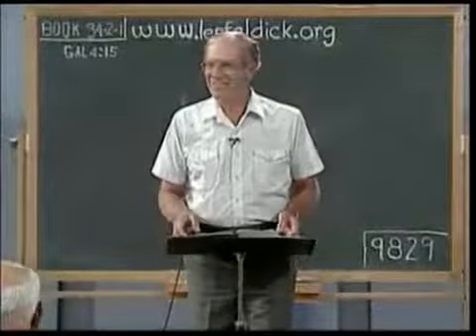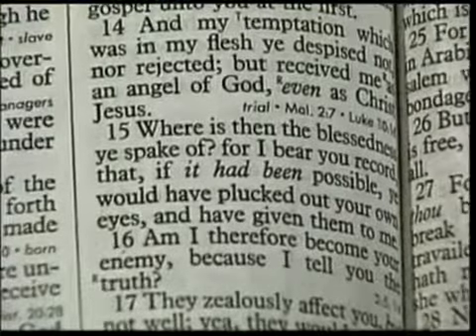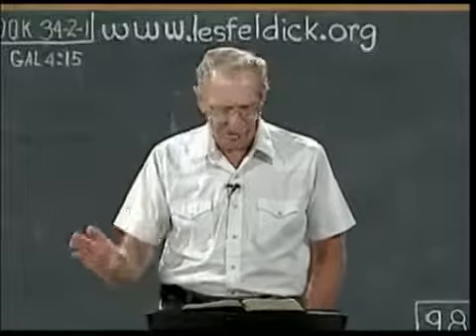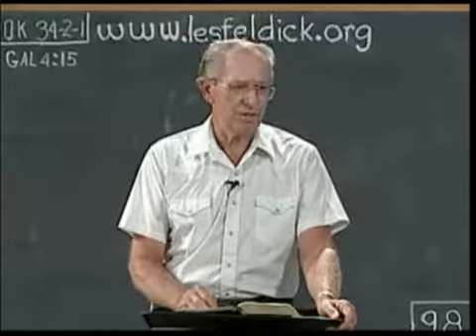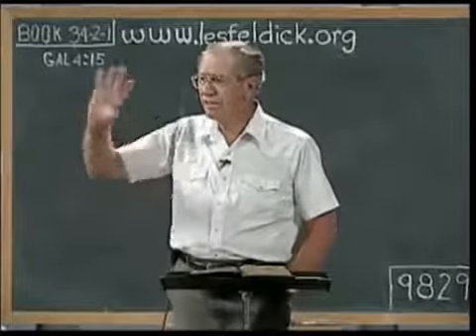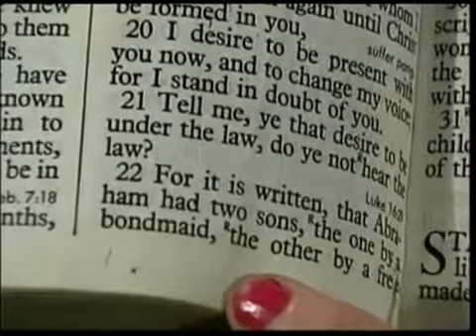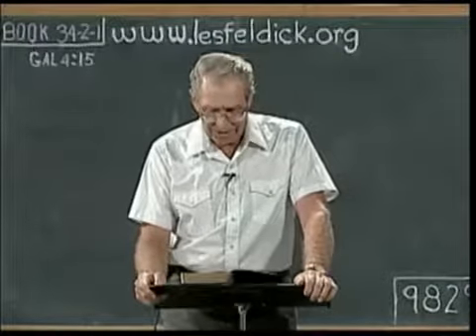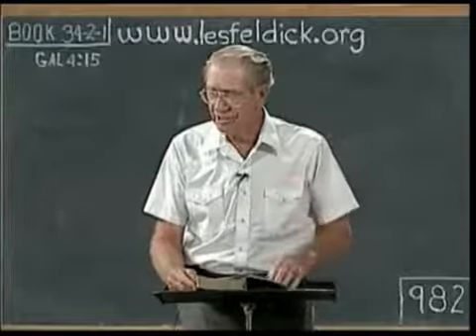Les Feldick Book 34, Lesson 2, Segment 1